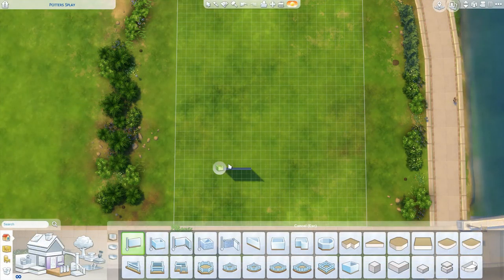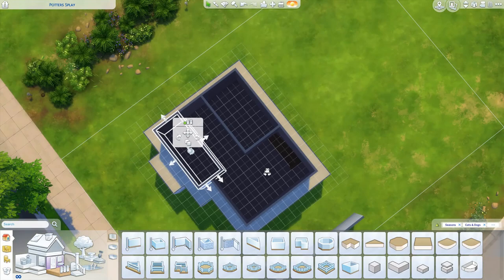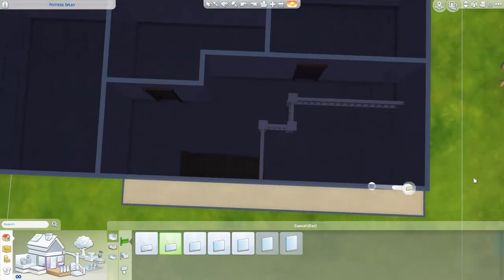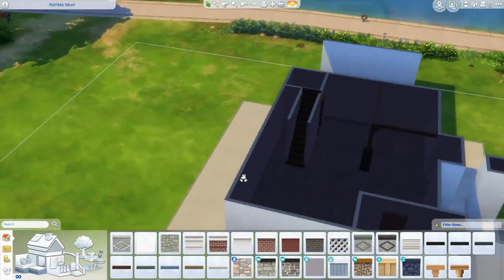Friday With Friends | CaidilyCreates x TheFuture | The Sims 4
Happy Friday with Friends! This week I’m building a shell for TheFuture to furnish. Be sure to keep an eye on her channel for the forthcoming furnishing video!

I know in my voiceover I said that this lot also includes items from Get Together and Perfect Patio, but I double checked and it does not! Sorry for the error on the gallery!

🏡 Base Game, Island Living, Seasons
💰 18,880
🚫 No cc or mods
🔎 Origin ID: CaidilyCreates
🐦 Twitter & 📷 Instagram: caidilycreates
🎮 The Sims 4 on PC